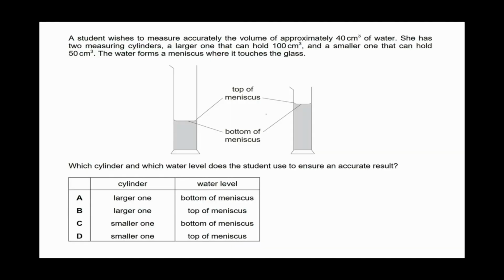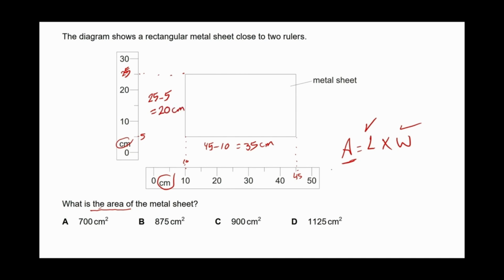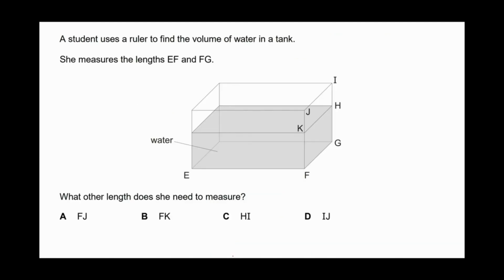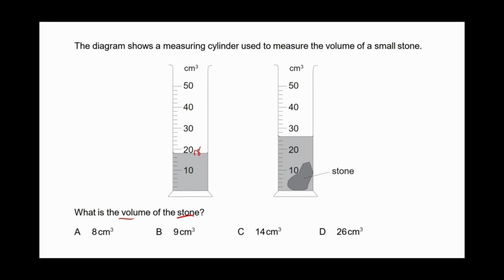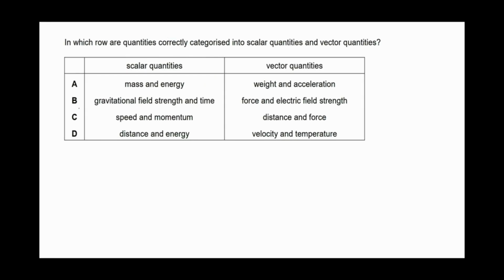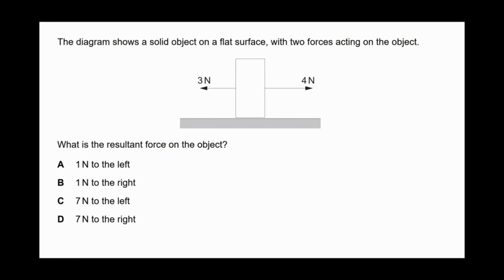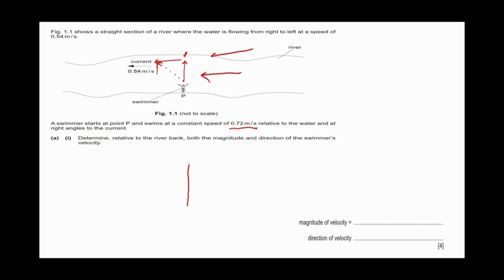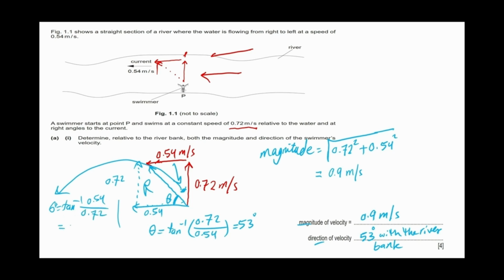Physics IGCSE past paper practice (measurement techniques , scalar and vector quantities)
In this video students practice a variety of past paper questions on lesson 1: Physical quantities and measurement techniques.
These questions are about measuring length, volume and time.
Some other questions are about how to distinguish scalar quantities and vector quantities and how to get the resultant of vector quantities (such as force and velocity)